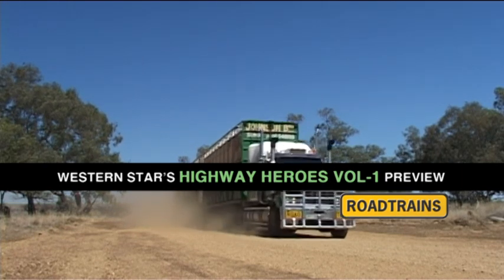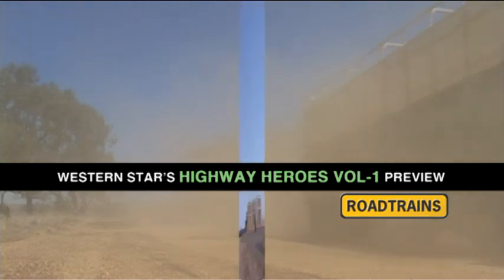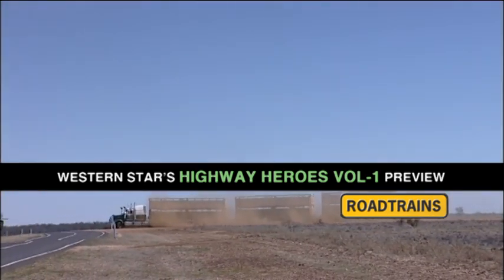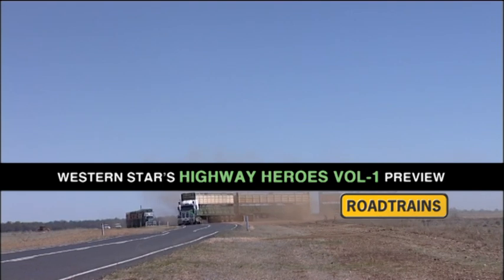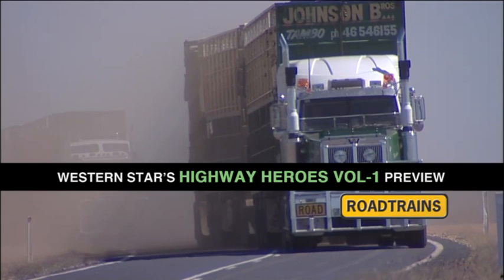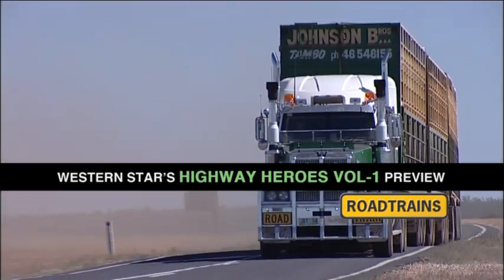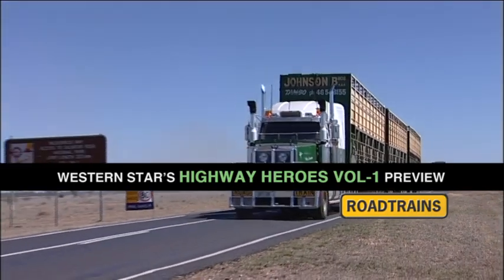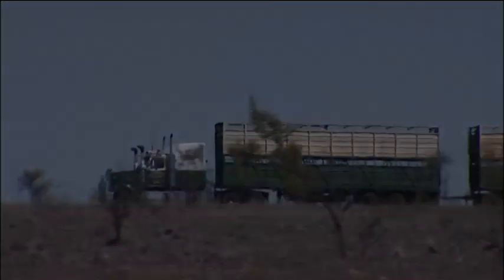Johnson Bros Transport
We head to Tambo in Queensland to visit Johnson Bros Transport and join them on run in their 6900 Western Star that's hauling six decks of cattle.